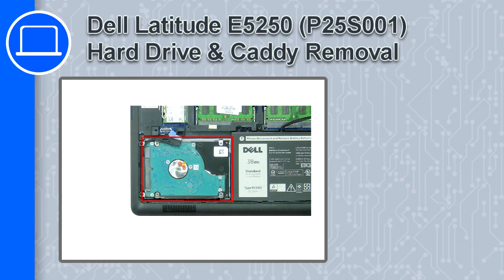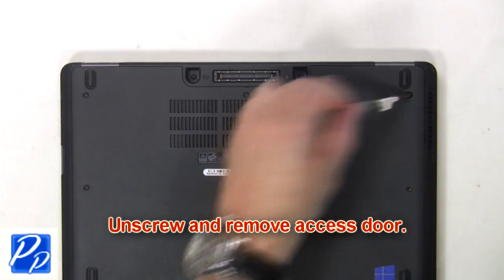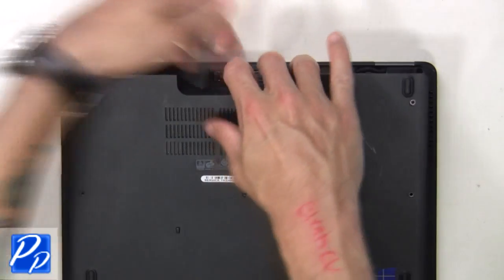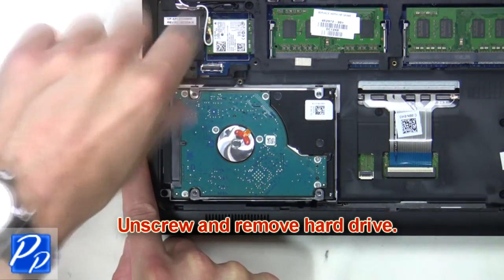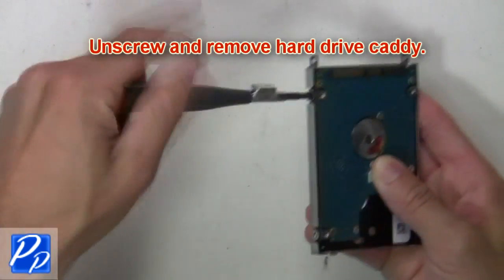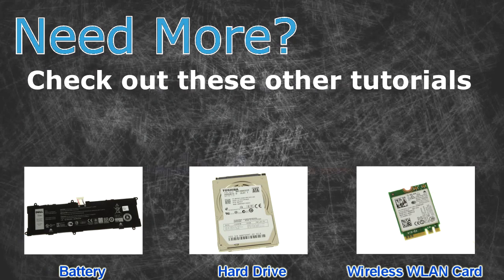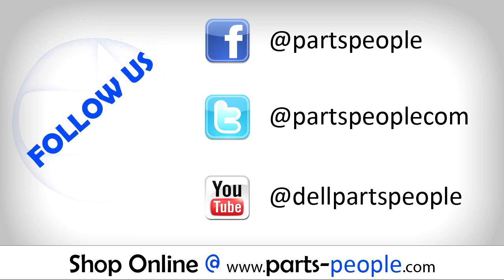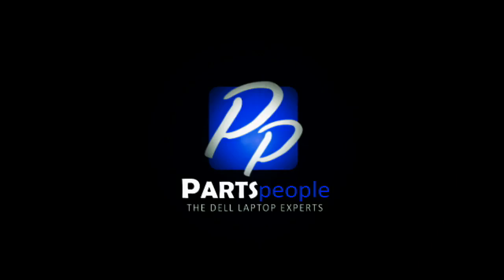Dell Latitude E5250 (P25S001) Hard Drive & Caddy How-To Video Tutorial